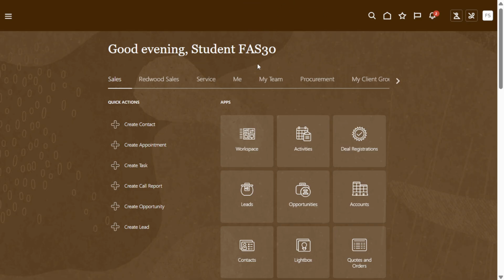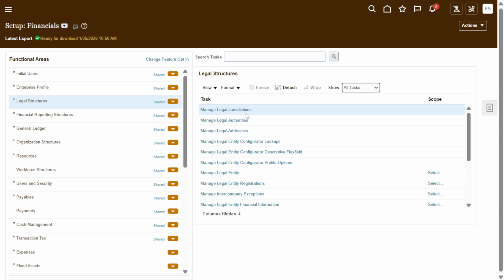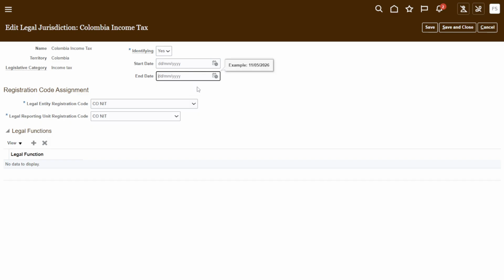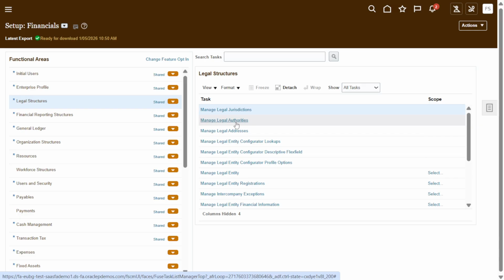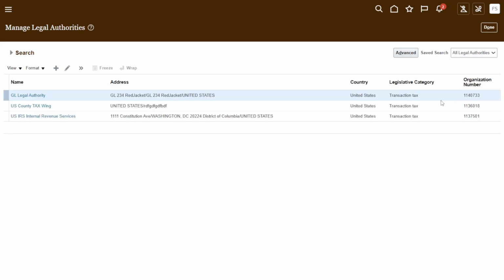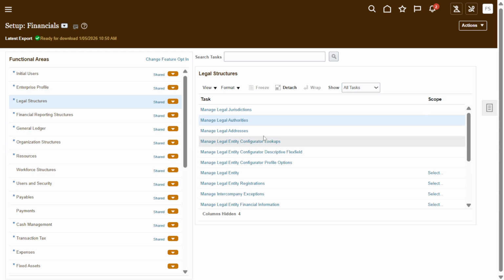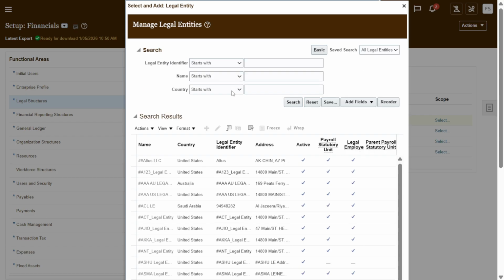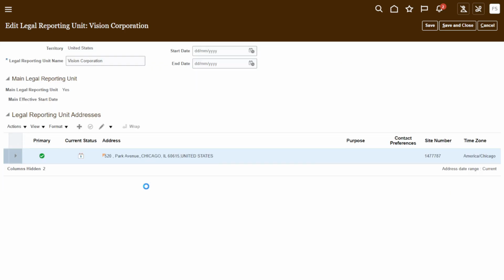legal jurisdictions, legal authorities, and legal entities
This practice covers the setup and management of legal jurisdictions, legal authorities, and legal entities within Oracle Financials. It includes reviewing jurisdiction details such as tax categories, registration codes, territories, and legal functions; creating a legal authority with address and legislative category information; and managing legal entities by configuring payroll statutory units, legal employer settings, and legal entity registrations for compliance and reporting purposes.

Oracle Fusion Finance teams
- Finance Managers & CFOs
- Shared Services Centers / Operations Teams
- Finance-IT teams preparing for implementation
- Oracle consultants advising Oracle clients